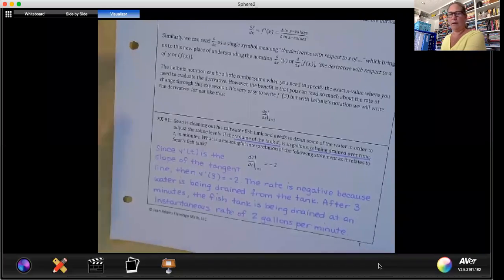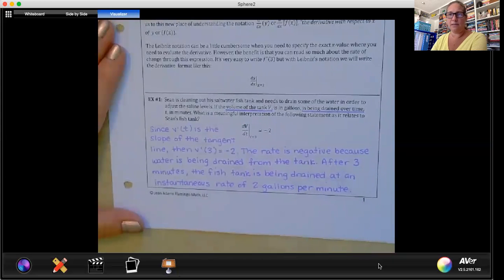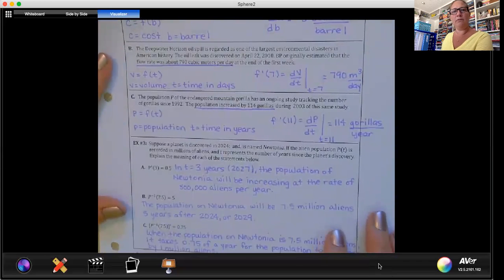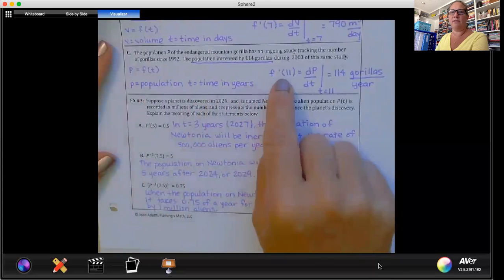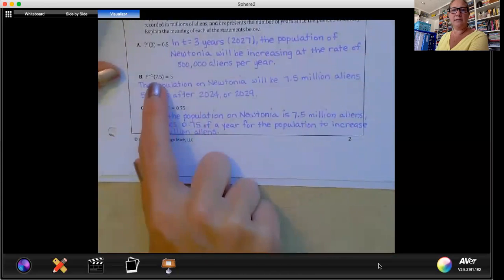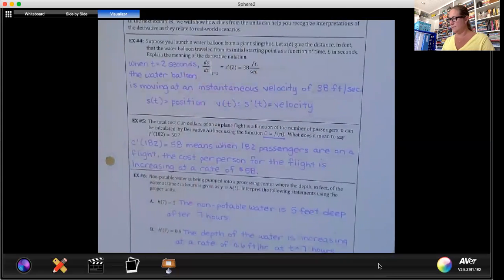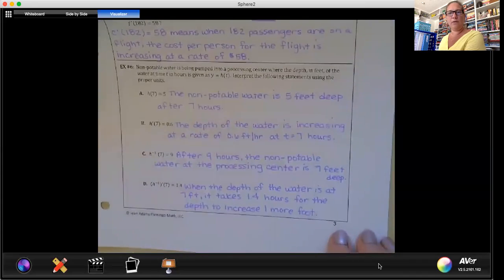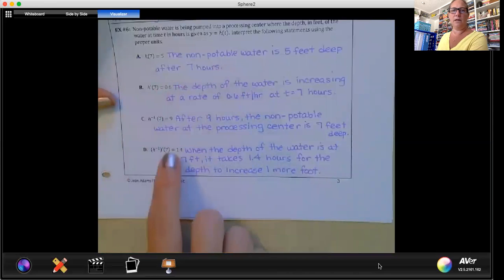Calculus video 4-1